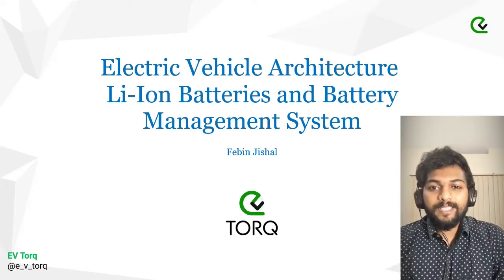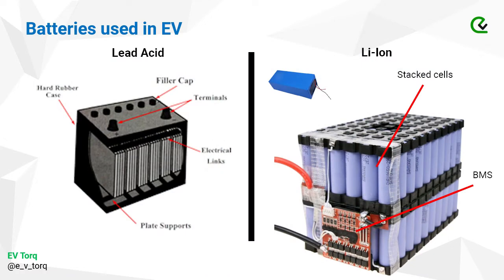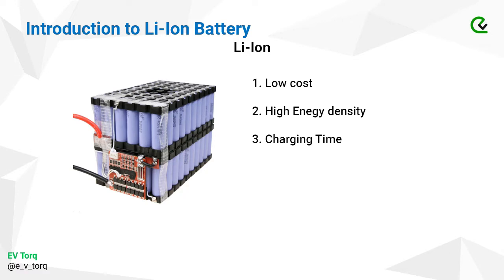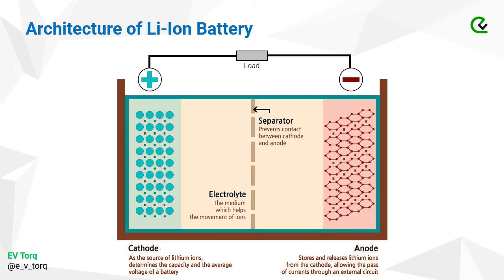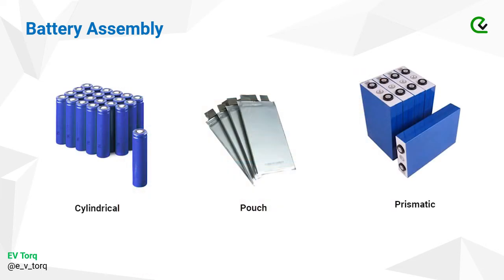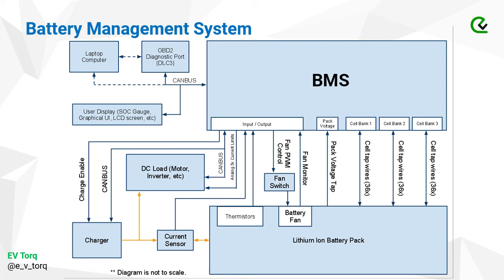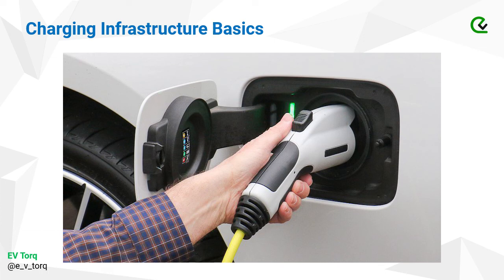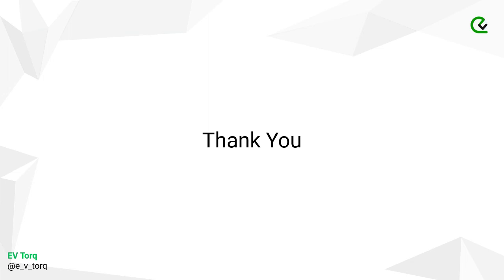Li-Ion Batteries and BMS | Introduction to EV Architecture | Part 3 | Febin Jishal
Li-Ion Batteries and BMS | Introduction to EV Architecture | Part 3 |

In this video, we have included the significance of Li-Ion batteries in the EV industry, How Li-Ion cells work? Introduction to the battery management system and, Charging infrastructure.

Cheers,
EV Torq